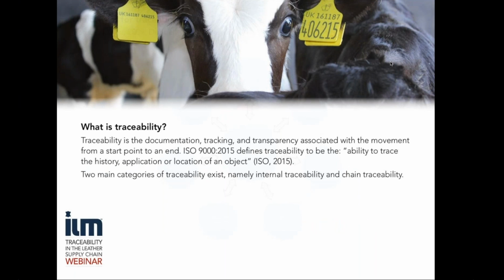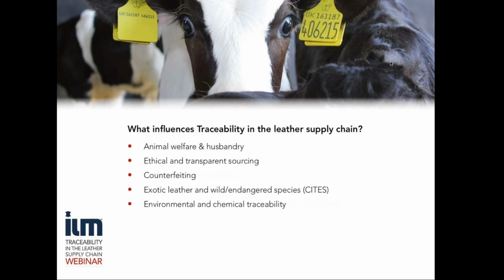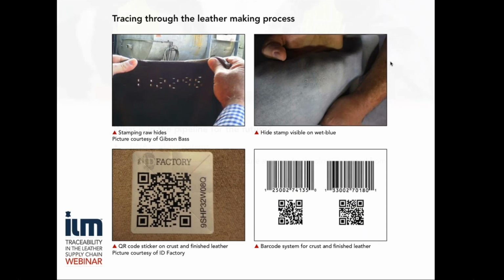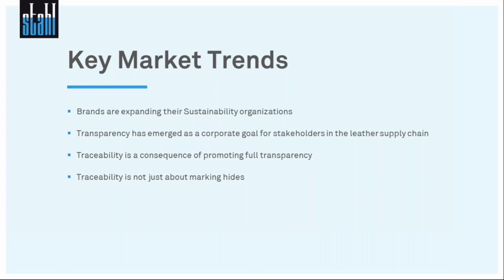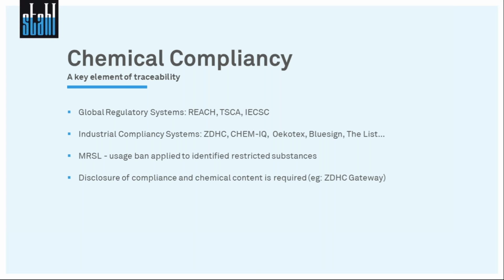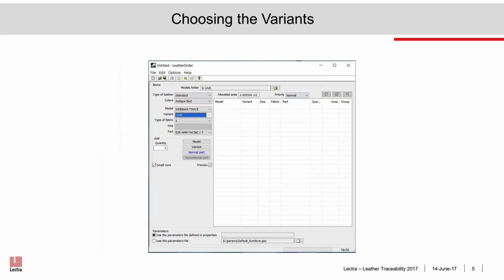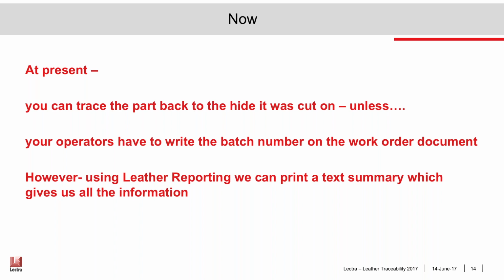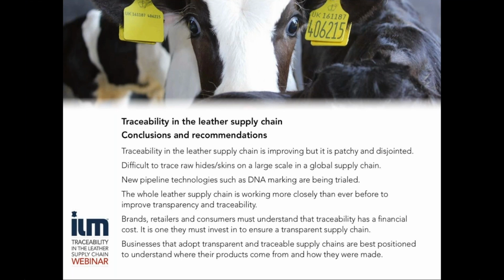ILM Traceability Webinar 0617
This video is a recording of ILM Traceability in the leather supply chain webinar, June 14 2017